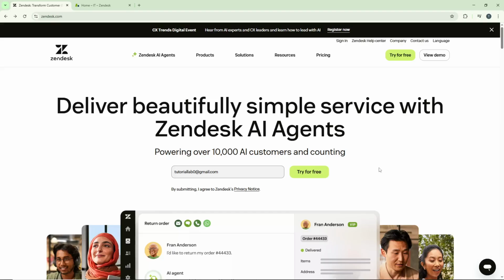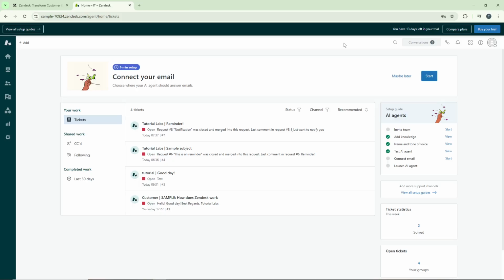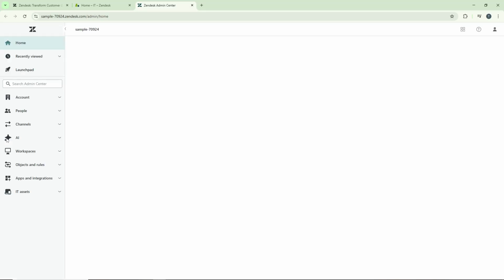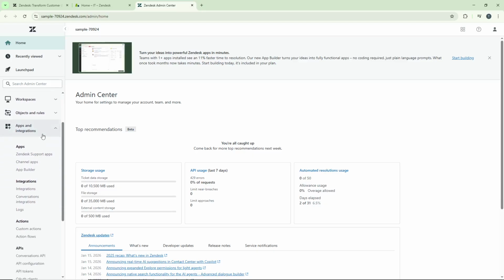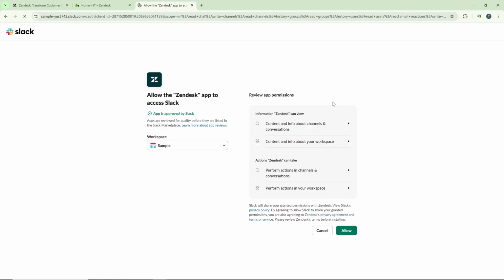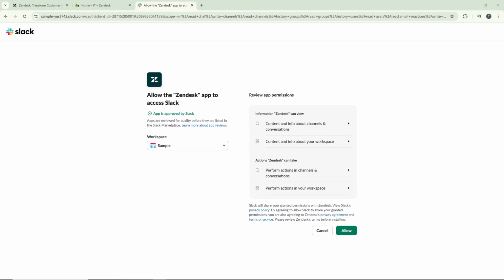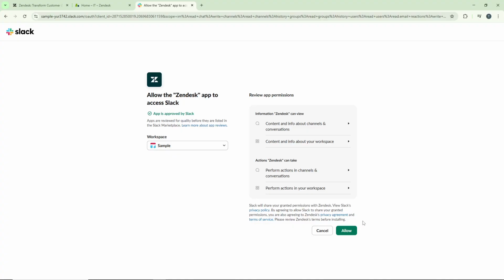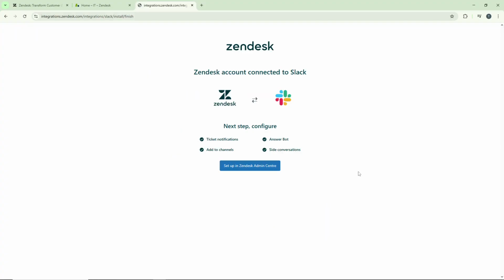How To Integrate Zendesk With Slack (Tutorial 2026)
Along the way, you'll learn integrate Zendesk with Slack tutorial, connect Zendesk tickets to Slack, set up Zendesk Slack integration, how to link Zendesk and Slack, enable Zendesk notifications in Slack, Zendesk Slack integration step by step, add Zendesk support to Slack, configure Zendesk Slack app, manage Zendesk tickets via Slack, best practices for Zendesk Slack, troubleshooting Zendesk Slack connection, automate Zendesk updates to Slack